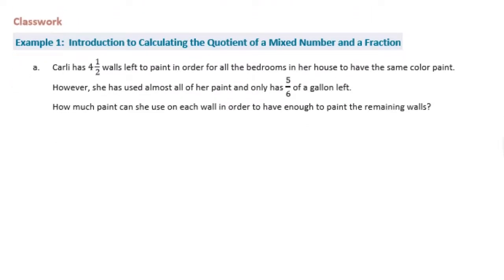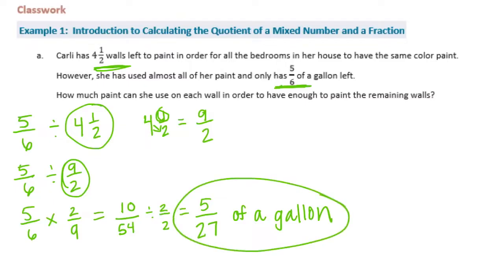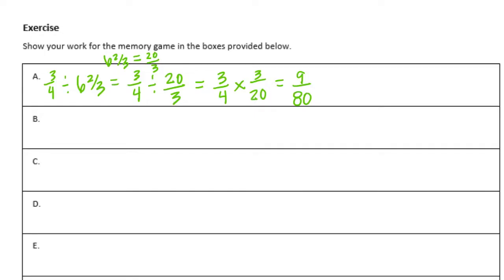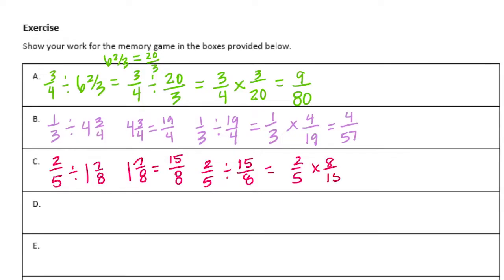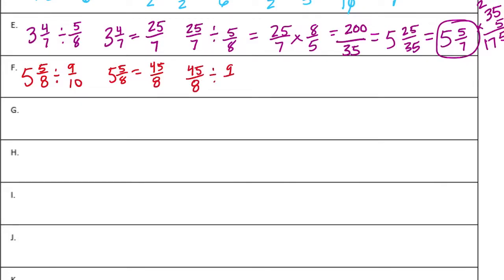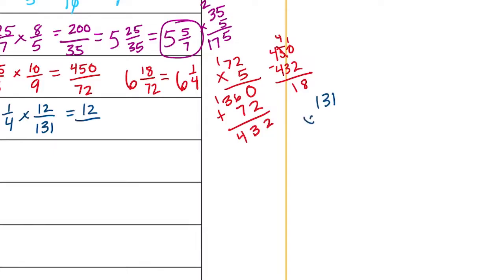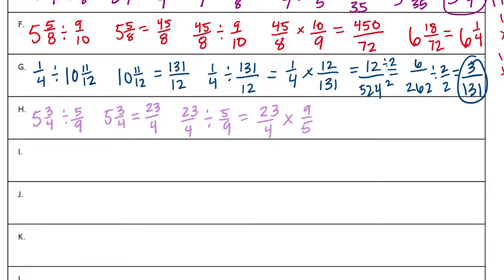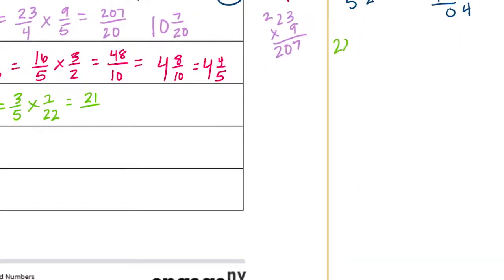Engage NY // Eureka Math Grade 6 Module 2 Lesson 8 Classwork